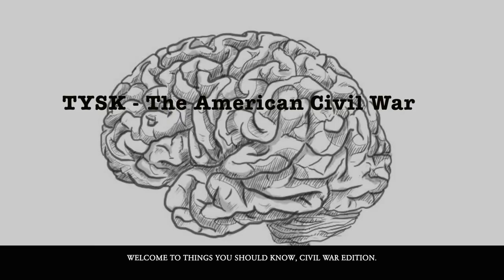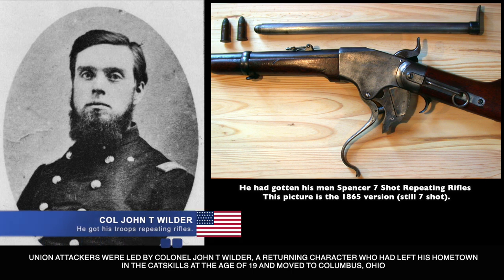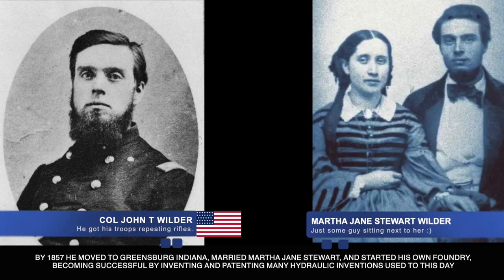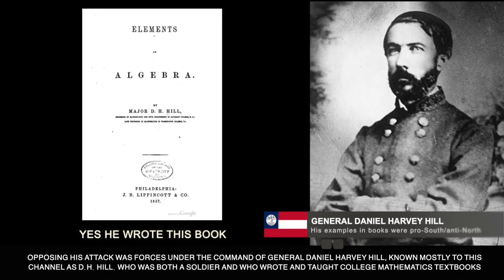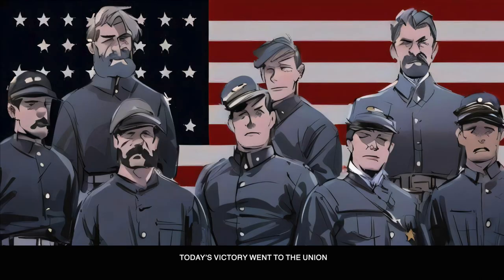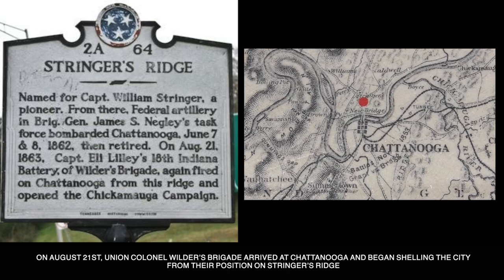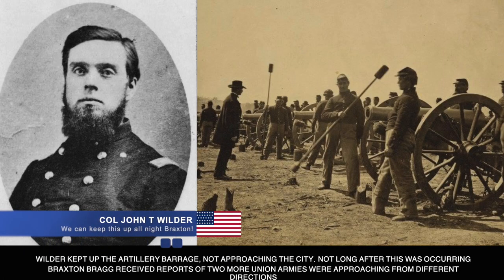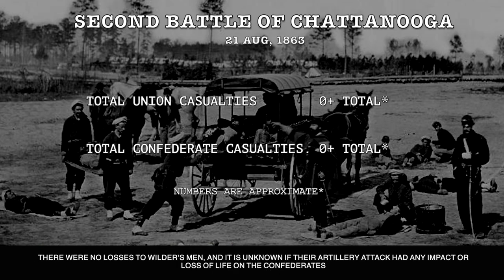1863-67 Chattanooga II August 21 1863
The Ottoman Turk counter-attack at Eski Hissarlik was an unexpected win for the Allies and would start to set the tone for a very bloody battle.

1863 (Published 09/10/2023)

// RESEARCH LINKS

▪ (1915, April 29) "Dardanelles. Steady Advance in Gallipoli, Attacks Beaten Off." Evening Standard and St. James's Gazette (London, Greater London, England), pp.2.
▪ (1915, July 7) "Landing in the Dardanelles". Western Mail (Cardiff, South Glamorgan, Wales), pp. 5 and 7.
▪ Hamilton, Ian. (1915, July 09) "Heroes All, Vivid Story of Gallipoli Landing told by Sir I. Hamilton, the Beach of Death. A Tornado of Fire. Help of the Navy. Fighting Day and Night." The Devon and Exeter Daily Gazette (Exeter, Devon, England), pp. 6.
▪ (1915, April 29) "The Epic Story of the Dardanelles: A General Advantage", The Liverpool Echo (Liverpool, Merseyside, England), pp. 6.
▪ (1915, April 29) "Steady Advance in the Dardanelles: Turks' Novel Defenses", The Derby Daily Telegraph (Derby, Derbyshire, England), pp 4.
▪ Hamilton, Ian (1915, July 07) "Sir Ian Hamilton's Story of Heroism of Our Troops: How Lancanshire Fusiliers Hacked Their Way Through." Manchester Courier and Lancashire General Advertiser, pp 5.
▪ (1915, July 07) "The First Landings in Gallipoli: The Fierce Turkish Resistance." The Guardian (London, Greater London, England) pp 8.

• Clodfelter, Micheal. The Dakota War: The United States Army Versus the Sioux, 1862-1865. Jefferson, NC: McFarland & Co., 1998, p 111